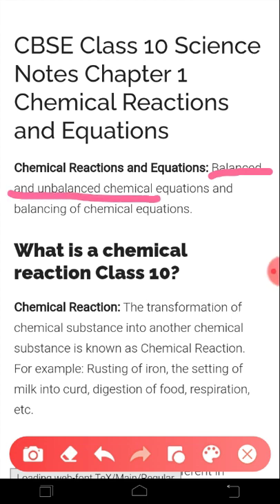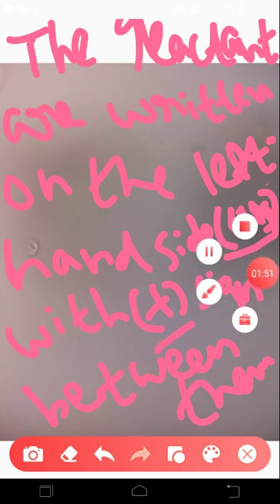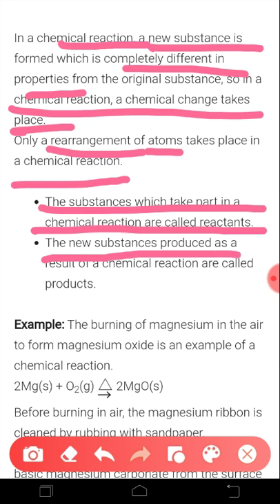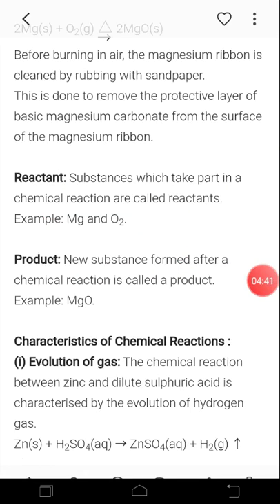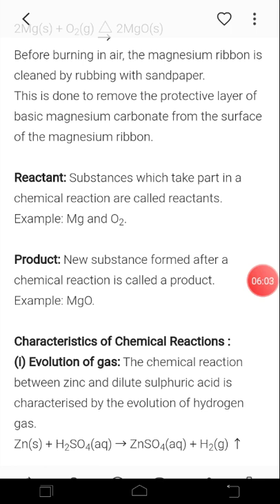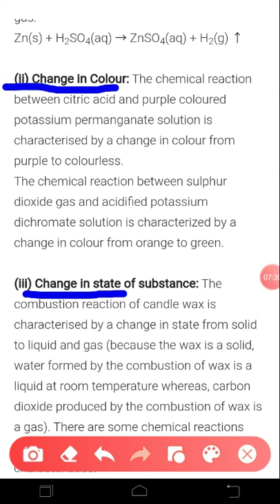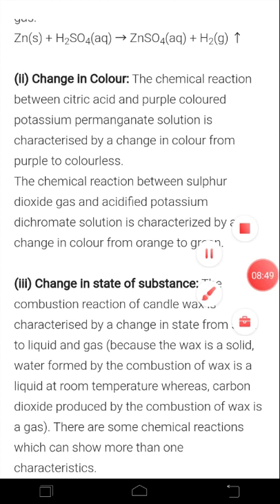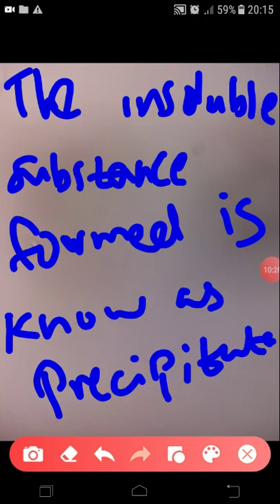chapter 1 chemistry class 10th cbse part 1 animated video with English full explantation